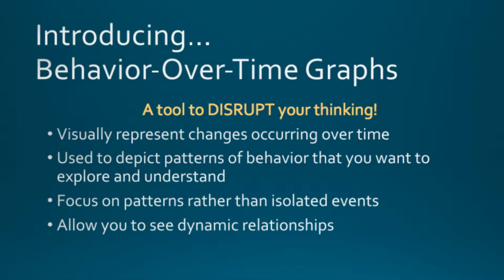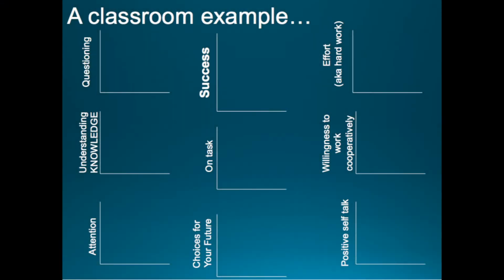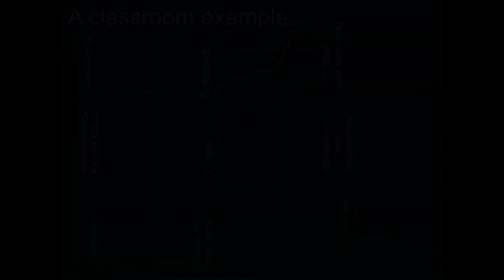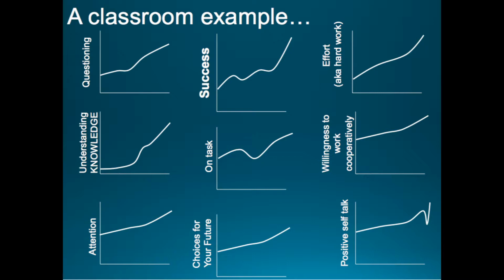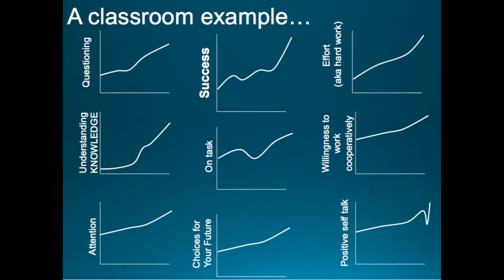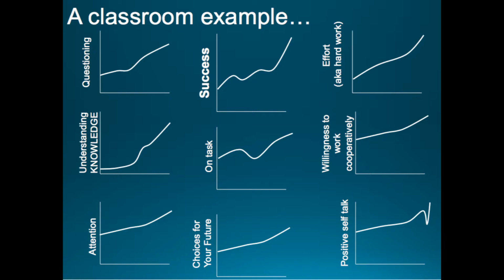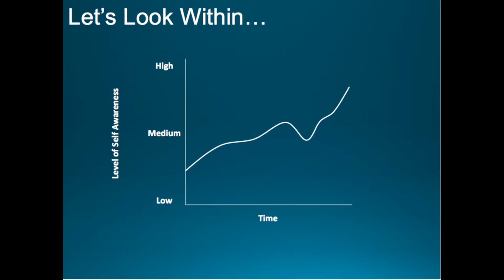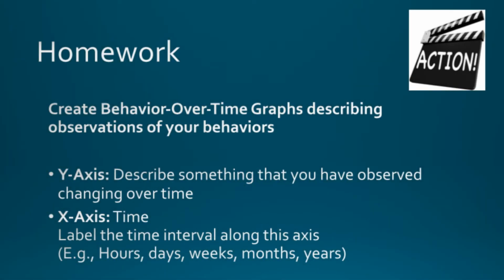Disruptive Thinking 036 - DT Tools - BOTGs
This week, Dr. Jea and JP share one of their all-time FAVORITE tools to DISRUPT YOUR THINKING! Introducing...Behavior-Over-Time Graphs.